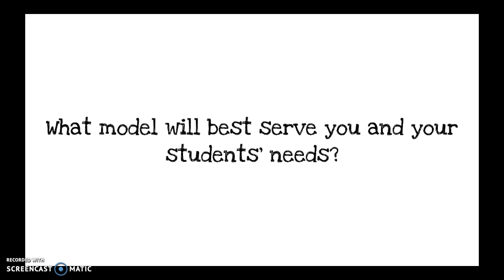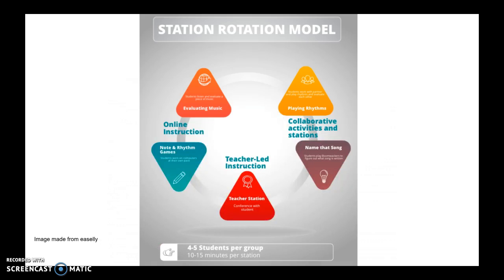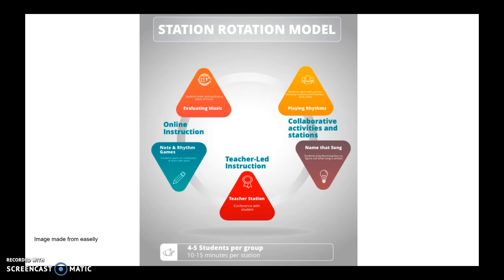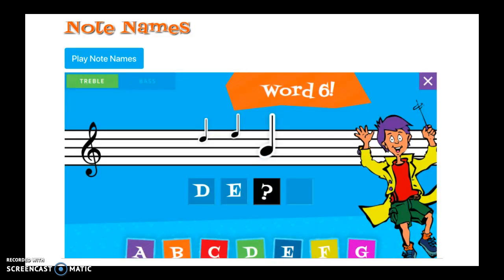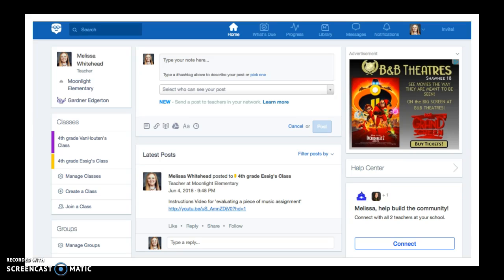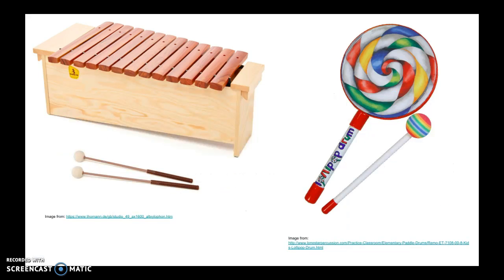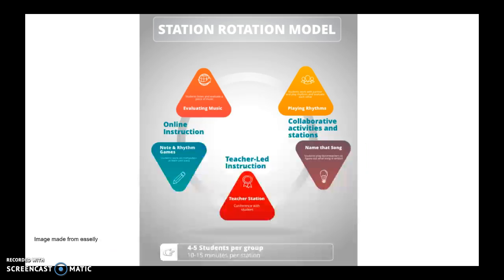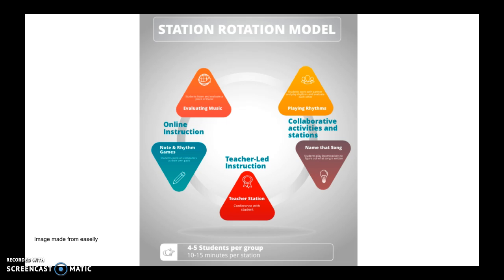Physical and Virtual Spaces - Station Rotation Model